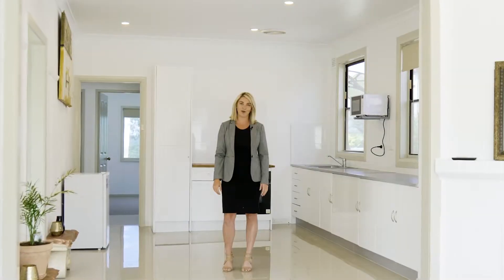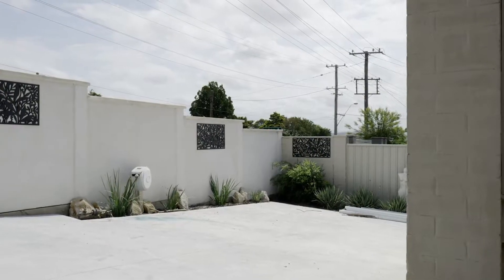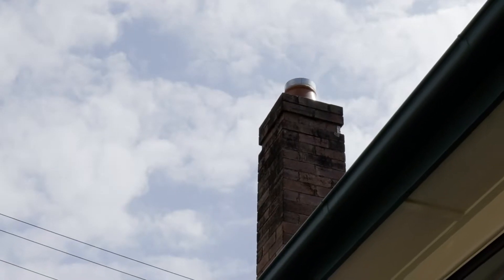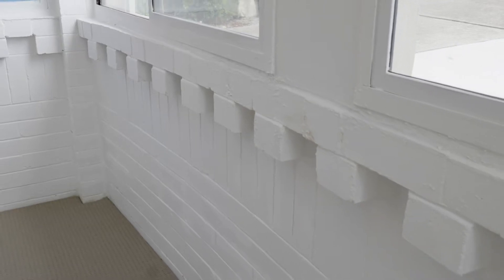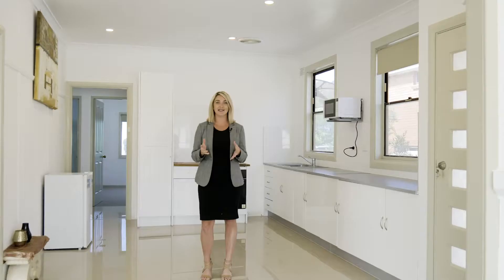MOVABLE - 259 Charlestown Road, Charlestown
RESIDENTIAL

Always A Good Move